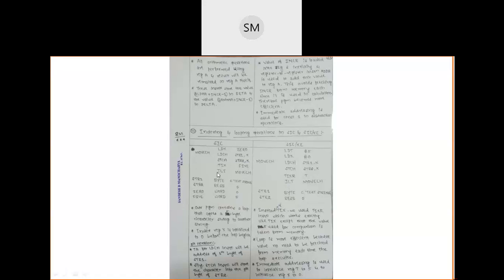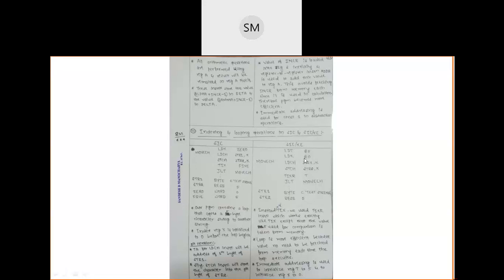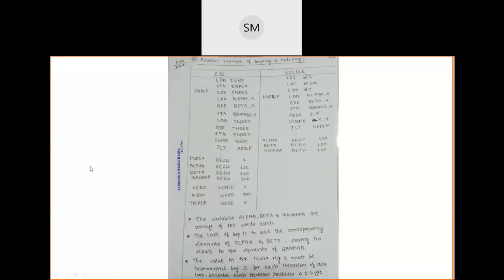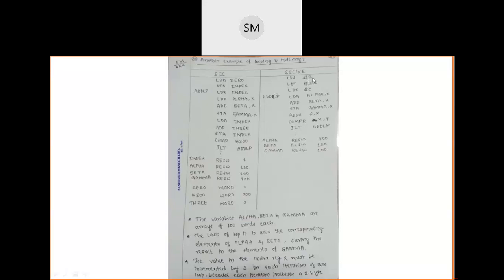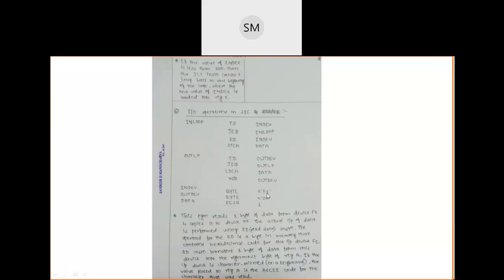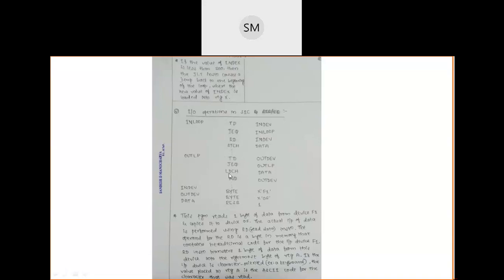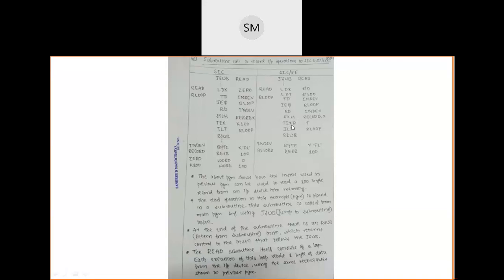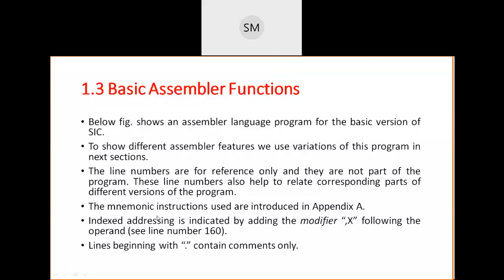Module1_Class5_SIC and SICXE Programming Examples_2021 04 23_10 28 22